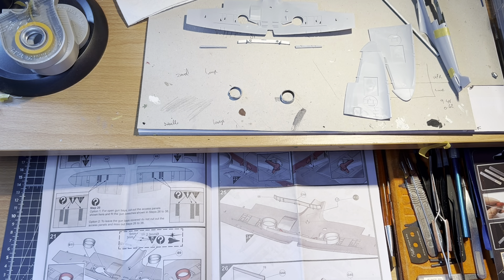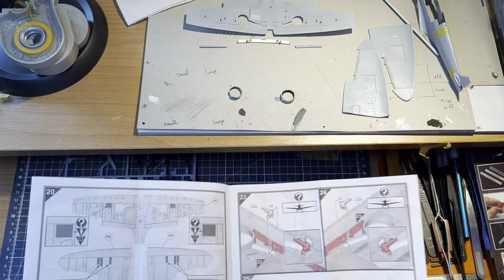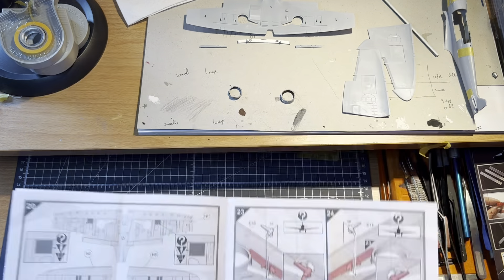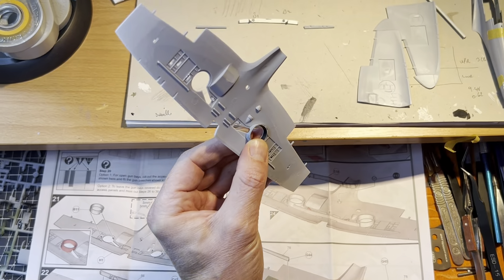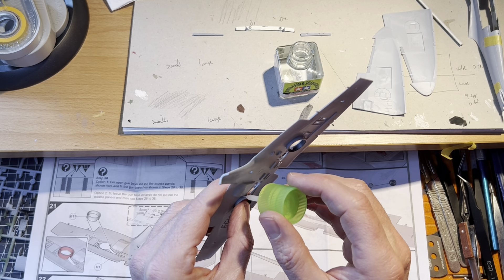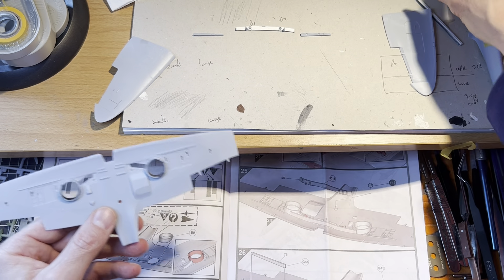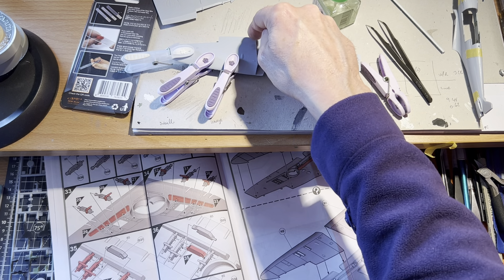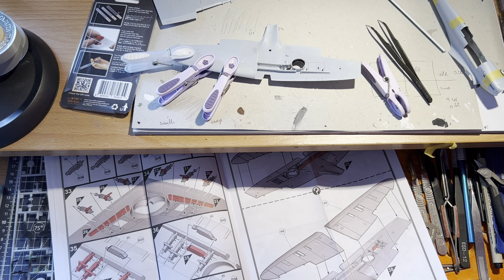Supermarine Spitfire Mk1a: mainplane assembly.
Main spar, undercarriage and wing assembly.